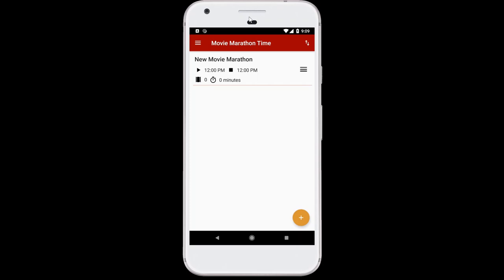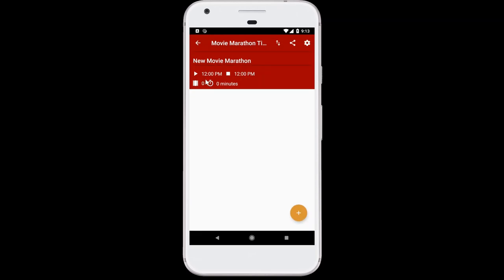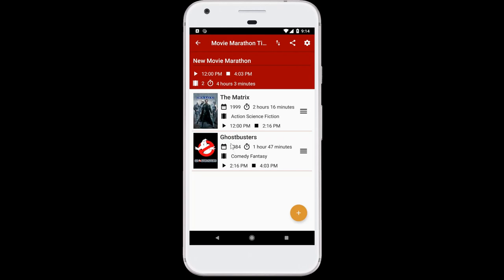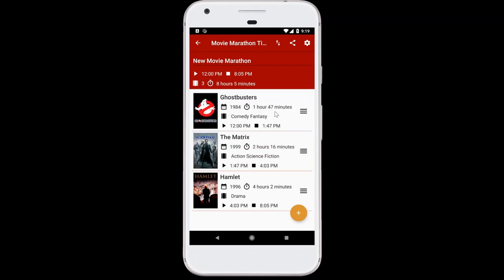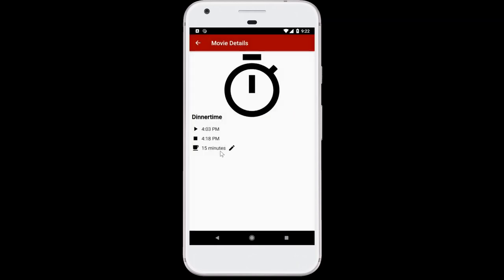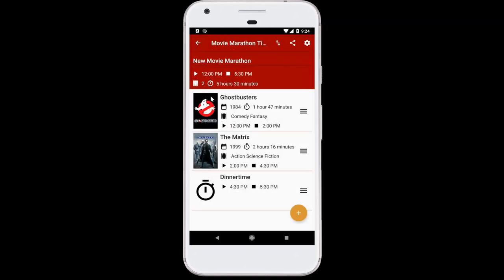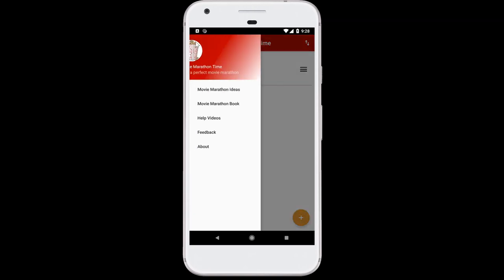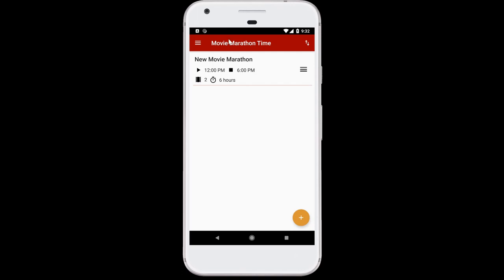Introduction to Movie Marathon Time Android App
The Movie Marathon Time Android app helps you plan the perfect movie marathon! Take a look at the features available in this introduction video. You can download movie information from themoviedb.org, rearrange your movie marathon schedule via a simple drag-and-drop interface, add breaktimes, auto-calculate movie start and finish times, and more!